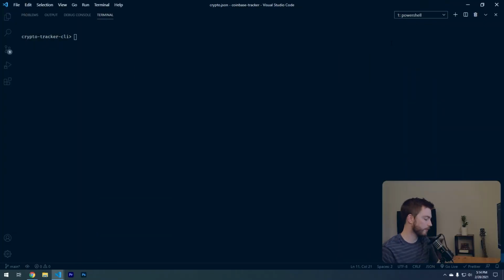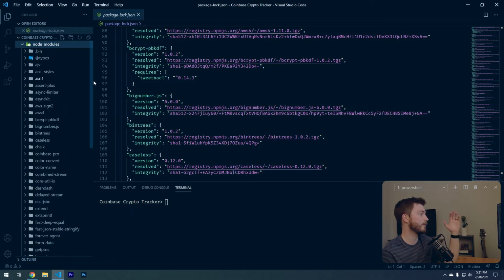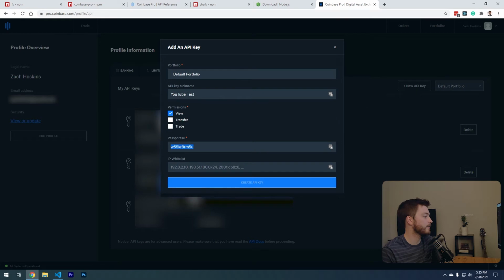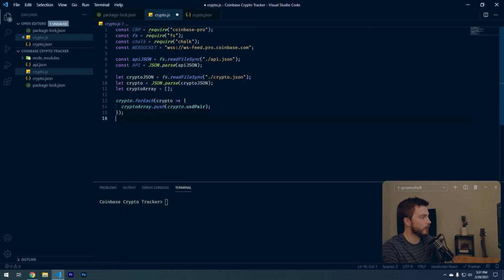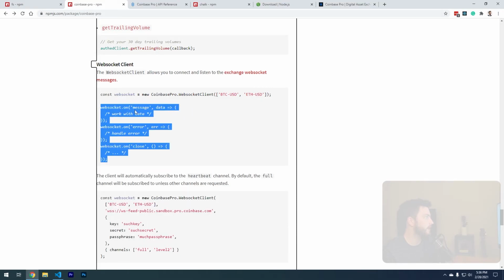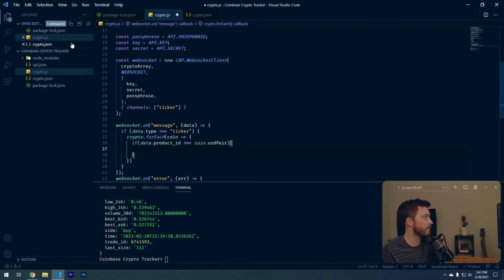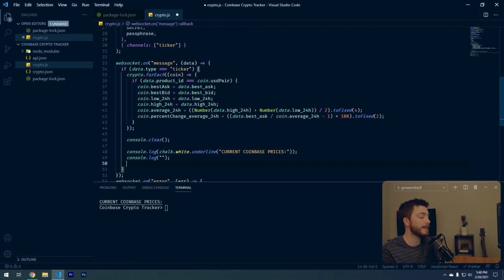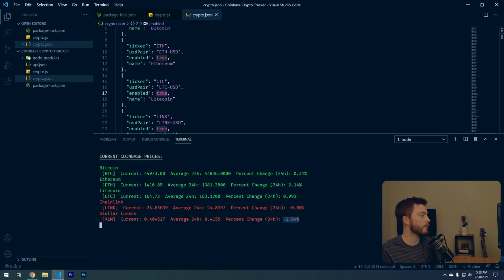Track Bitcoin in CMD with Coinbase Pro API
Today we will be creating a cryptocurrency price tracking tool with the Coinbase Pro API and Node.js. This will let us track the prices of Bitcoin, Ethereum, Litecoin, and 40+ other cryptocurrencies on the Coinbase exchange.